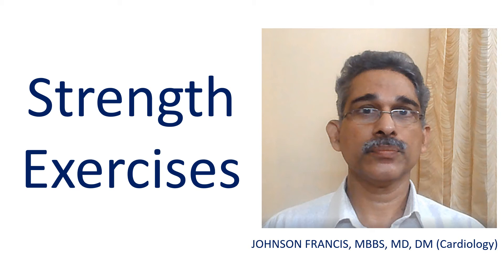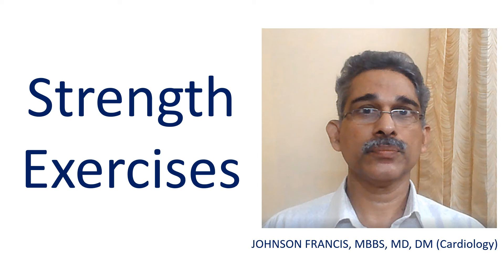Strength Exercises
Strength training will improve muscle strength. Weight training is the well-known example of strength exercise.
While using weights for strength training, as with other forms of exercise, start with light weights which you can easily handle and gradually progress to higher weights.
Using resistance bands is another form of the strength training. Start with a light band and practice till you are comfortable before moving up.
It is advisable not to hold your breath while doing strength exercise. Breath regularly – breath out when you push and breathe in when you relax.
Exercises for all major muscle groups should be planned in a systematic manner. It is a good plan to rotate the muscle groups being strength trained rather than using the same muscle groups consecutively.
For older individuals, even routine household activities like carrying groceries can be made into a form of strength training.
Push-ups sit ups and squats are simple ways of using your body weight for strength training.
Caution is needed in older individuals as with other forms of exercise. Better to have a medical opinion prior to initiation in older persons.